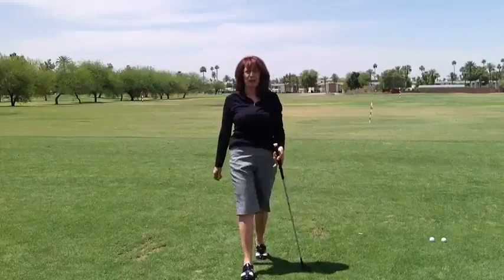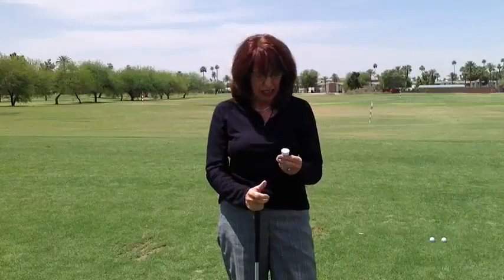Penny Pulz testimonial in 3BaysGSA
Penny Pulz, a 2 time LPGA champion, an 18 year veteran of the tour; now with 13 years of coaching and teaching all levels of golfers. Penny's extensive tour experience and quick wit compliments her ease of insight toward the game of golf. Named Top 50 Teachers, LPGA 2008 and Named Top 50 Teacher of 2004 by Golf For Women magazine.